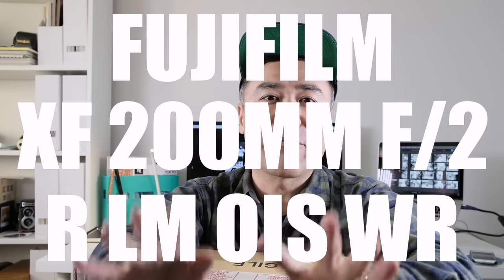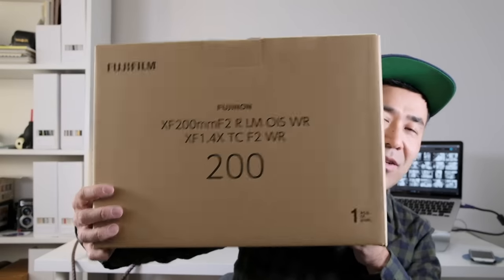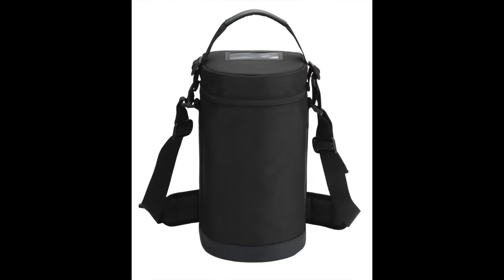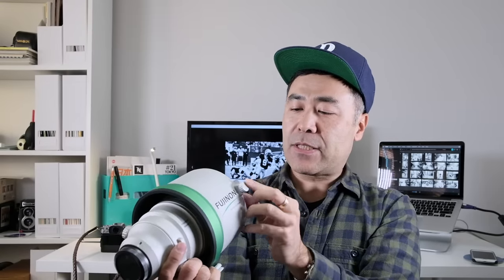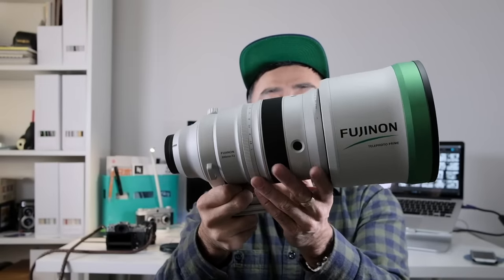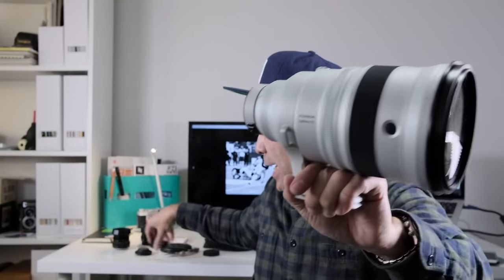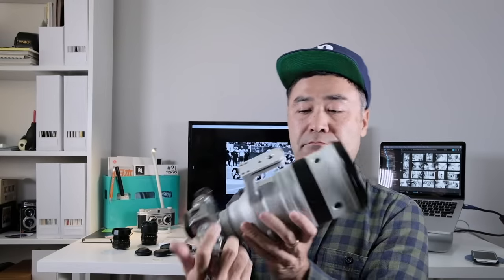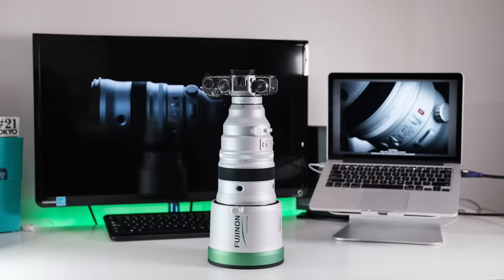Huge Unboxing: Fujifilm XF200mm F/2 R LM OIS WR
I had the privilege to receive one of the first copies of the new Fujifilm XF200mm f/2 new-in-box production copy. Since most of us could never justify buying such an exotic lens, I thought it would be fun to do an unboxing for your viewing pleasure. The more followers, the more likes, the more opportunities I have to do fun videos like this.

*This video was shot using the Fujifilm X-H1 + XF23mm f/2 and Rode Video Micro. Captured in Pro Neg Std film simulation, custom white balance, 5600K white balance from 2 LED panel lights. Edited on iMovie using a MBP 13" 2015. Outro music 'Sad Past' by Silent Partner, a license free song provided by YouTube Creator's Studio.